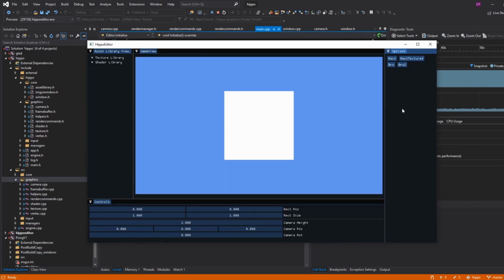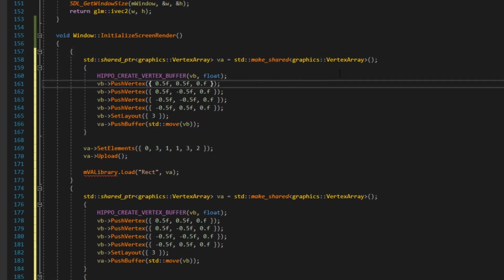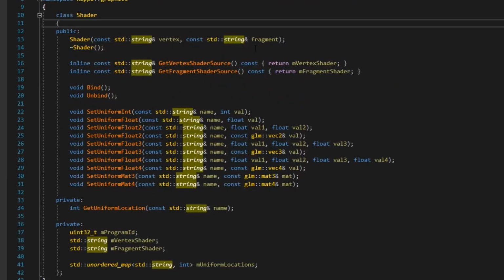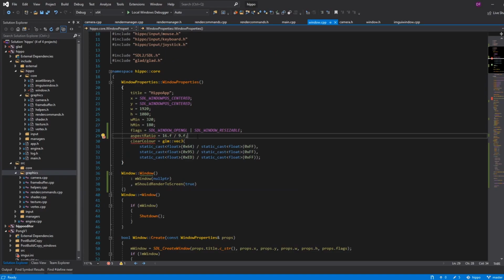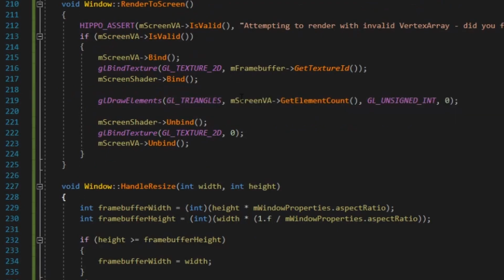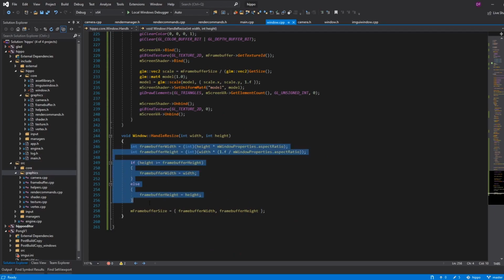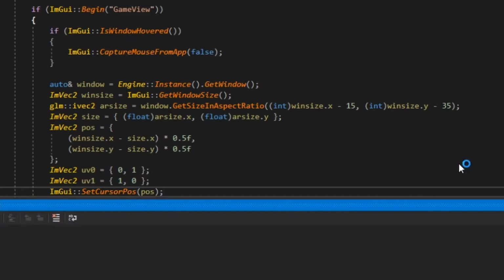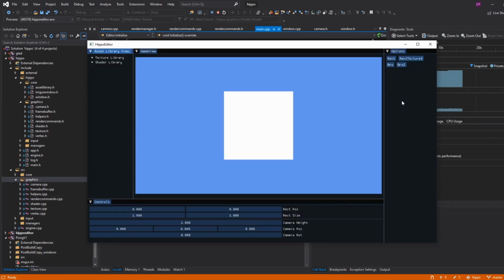22 - Aspect Ratio | C++ Game Engine Programming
-- Description --
In this episode, we add the ability to render to screen from hippo while maintaining a specified aspect ratio. If the window does not fit the aspect ratio, black bars will be used on either side to ensure the  game is still rendered at the required aspect ratio.
Additionally, on the hippoeditor side, we ensure the Framebuffer render in the GameView panel adheres to the same aspect ratio and we add the ability to toggle between ImGui Editor view and end-user Game view.

-- Timestamps --
Intro: (0:00)
Rendering to the screen: (0:55)
Handling screen resize: (11:36)
Resizing the ImGui GameView texture: (20:54)
Toggling Editor Visibility: (27:10)
Outtro: (30:11)